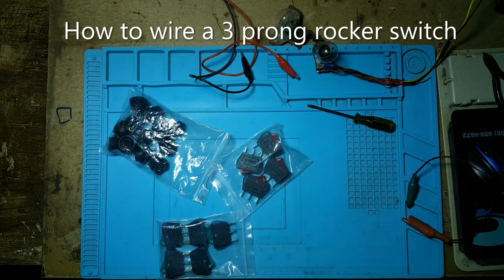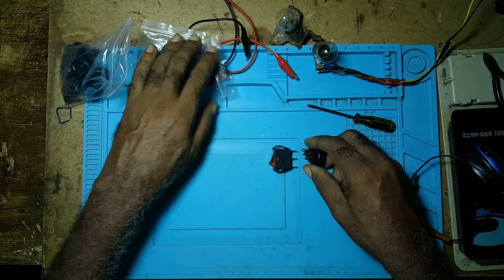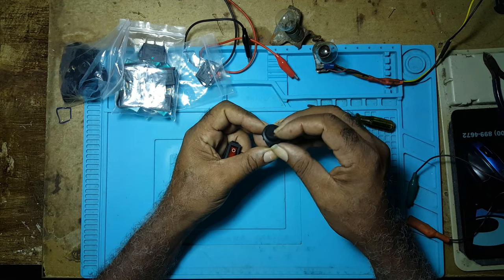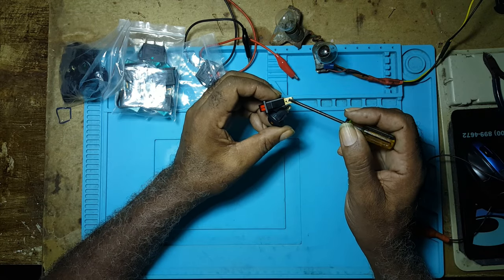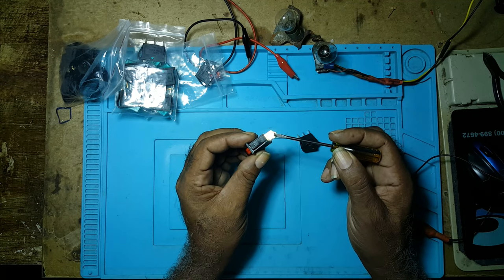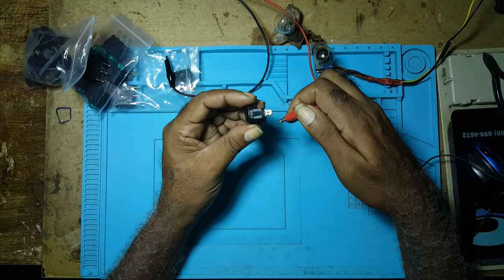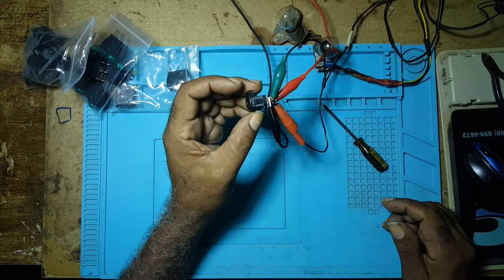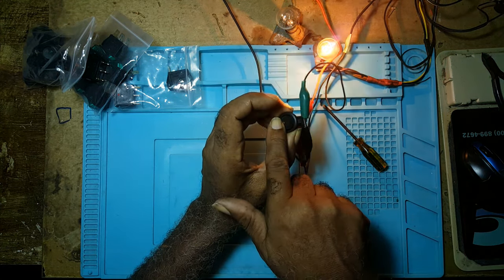How to wire a 3 prong rocker switch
How to wire an LED 3 prong toggle switch, Applies to all 3 prong rocker switches, non led switches, basic 3 wire switches. Generally used in 12volt installs for on off control switches. It doesn’t matter ware its going its all the same electrical.

This is the links below to things I used in this video:

Link to the dc toggle switch
Link to the ac toggle switch
Link to the Round Rocker